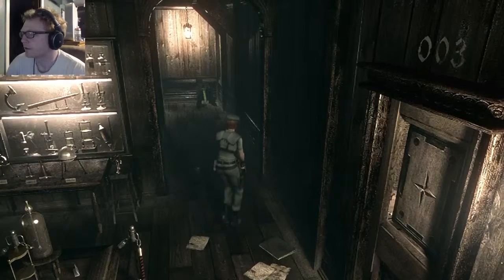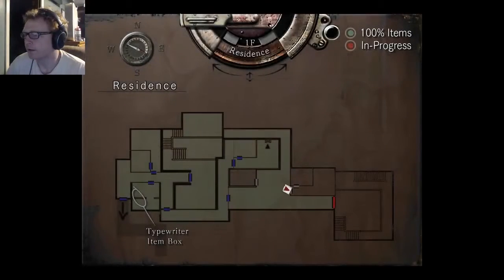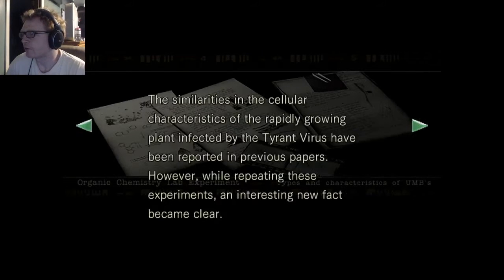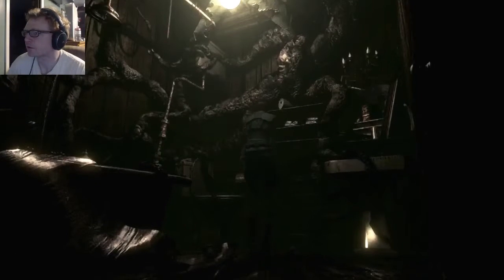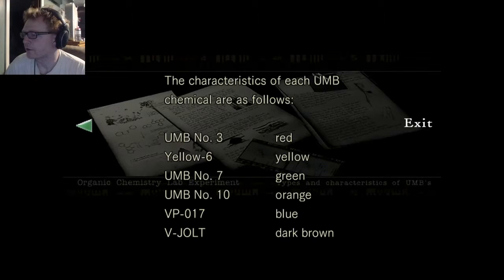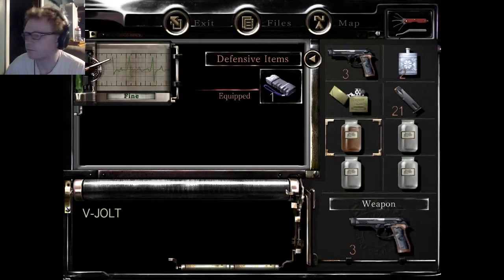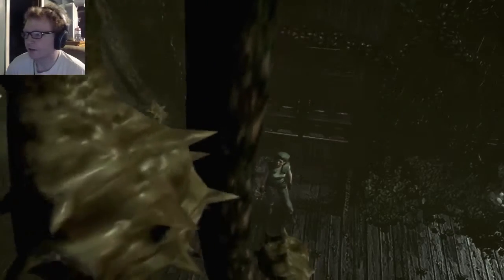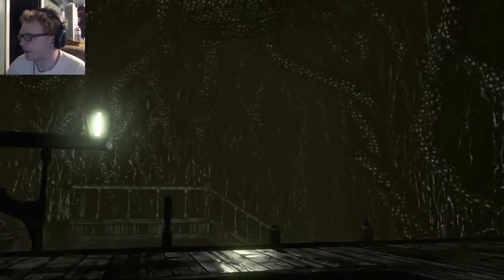Resident Evil HD Remaster 8-Screw You Plant 42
Kill some giant bees. Mix some chemicals. Kill Plant 42!
Jill explores more of the gardens and finally locates the last mansion key.